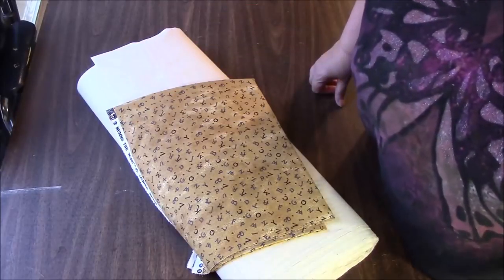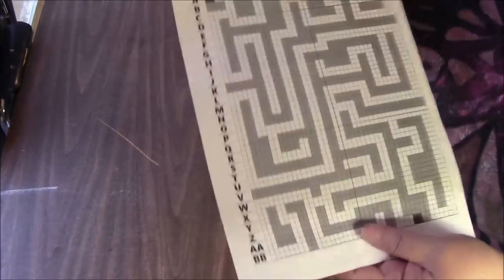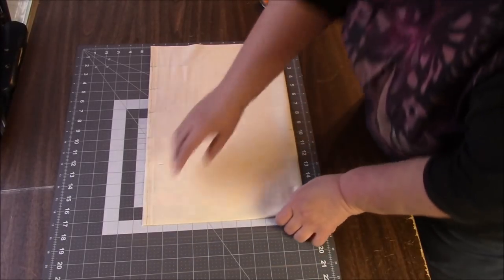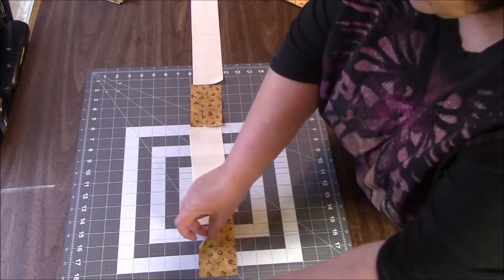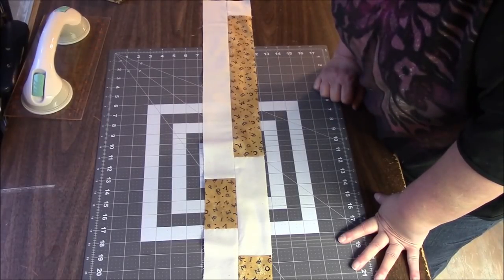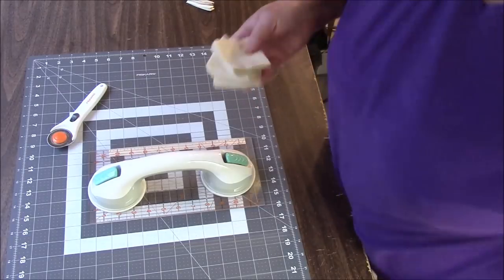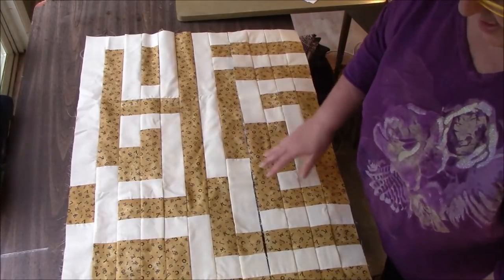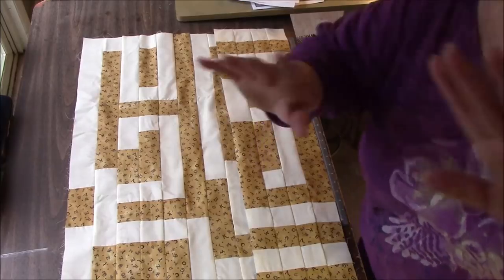The a-MAZE-ing Quilt Tutorial - Episode 1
BECOME A $1.00 PATRON to print my patterns ($5 patrons/members get them too)